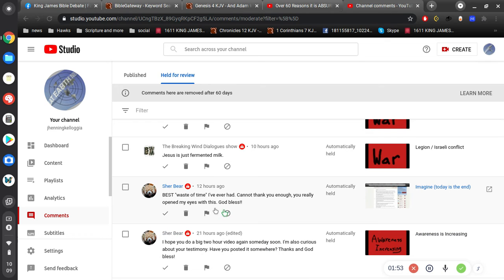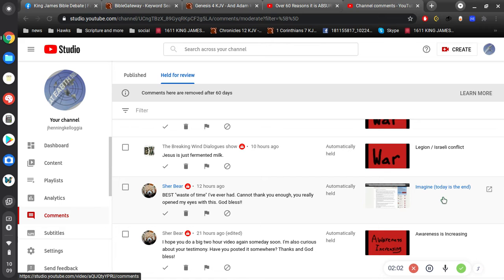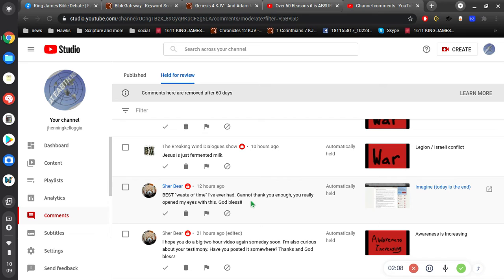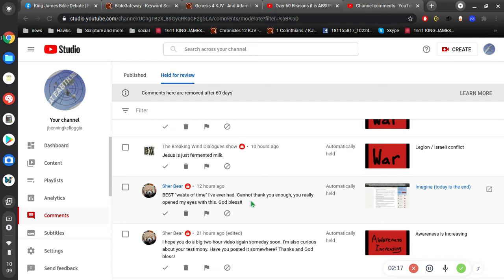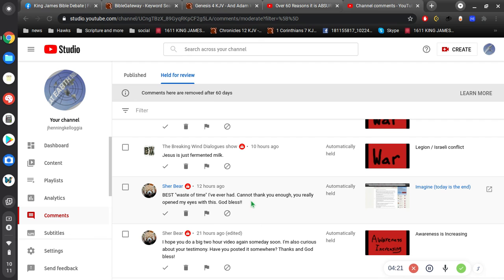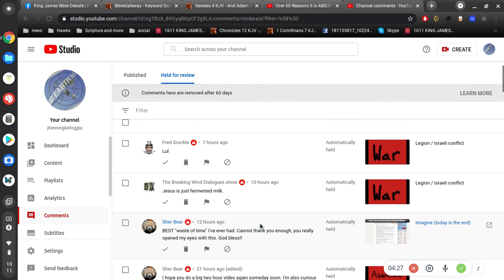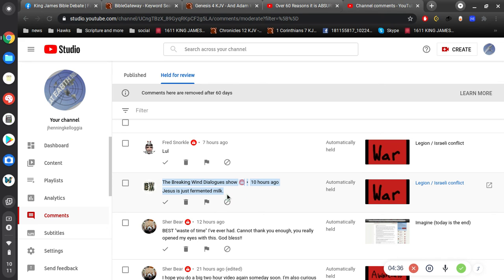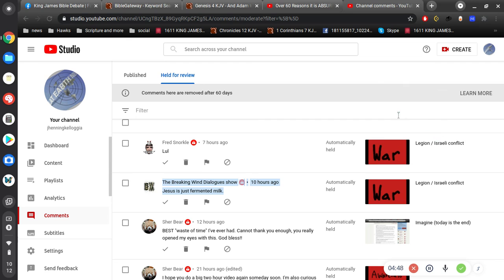today's comments (part 3)